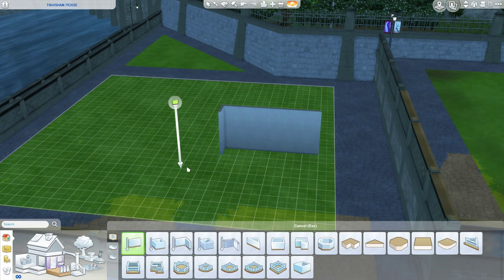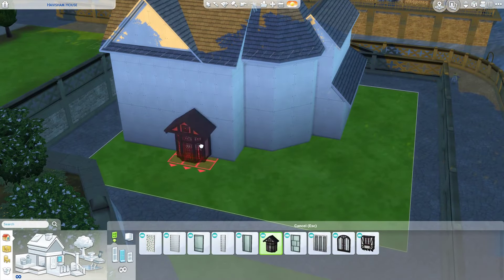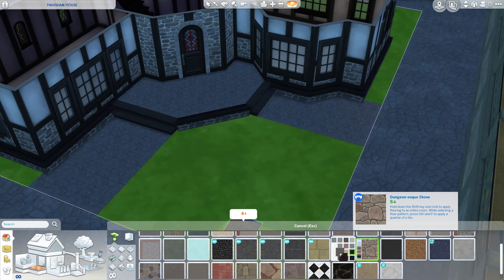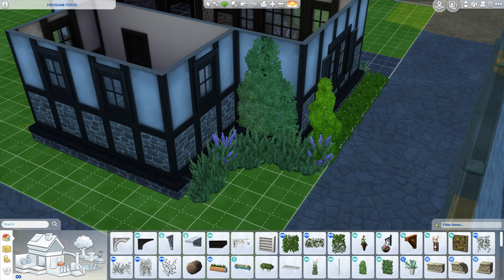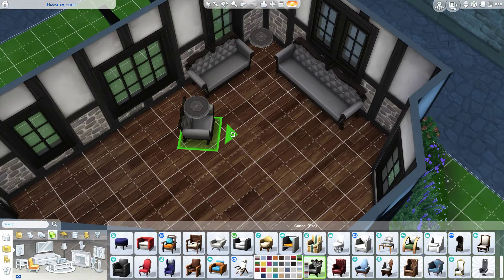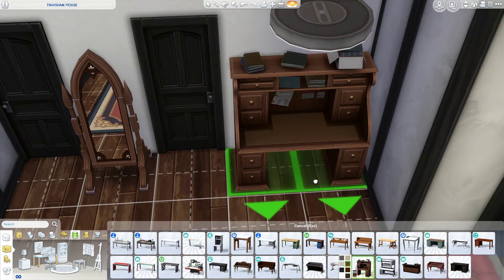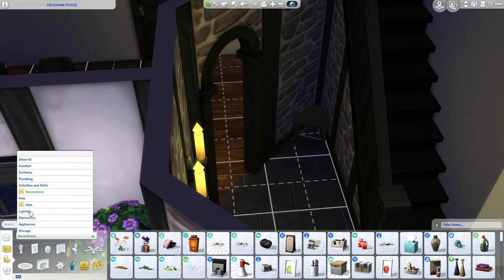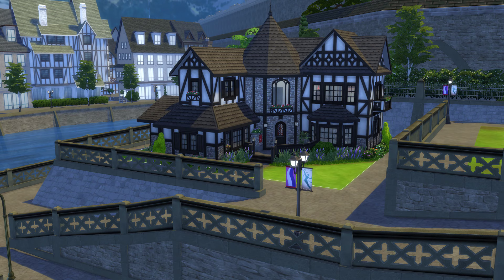The Sims 4 Builds: Tudor Manor Home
Old Tudor manor with poke rooms and a lot of character!

If you want to get this house check out my Sims 4 gallery
or simply search StefanyRed.